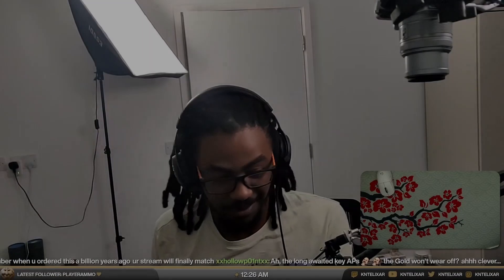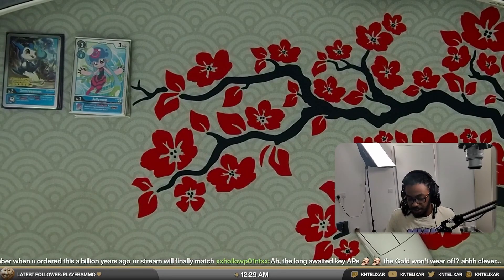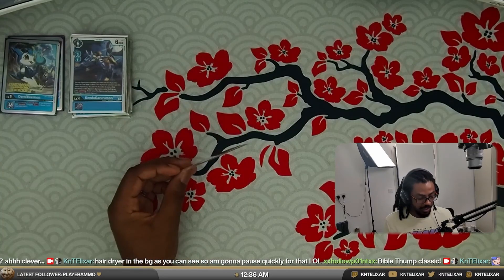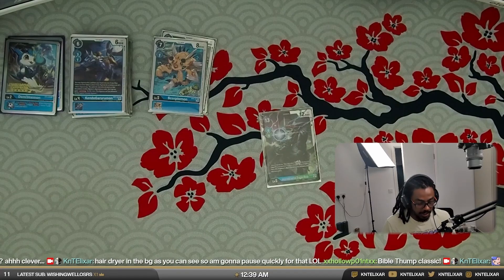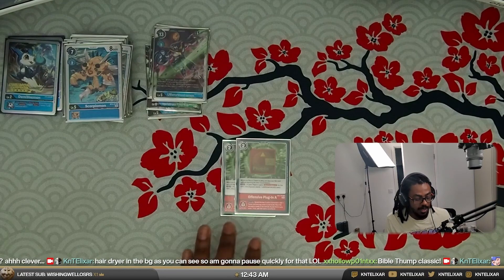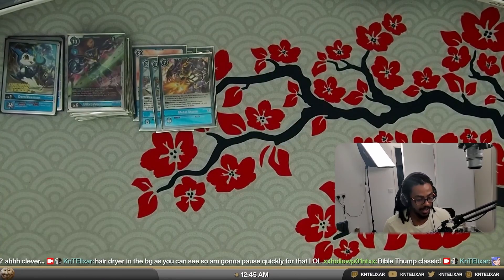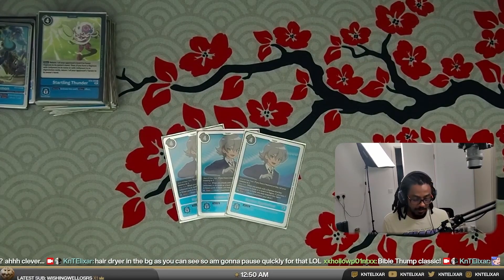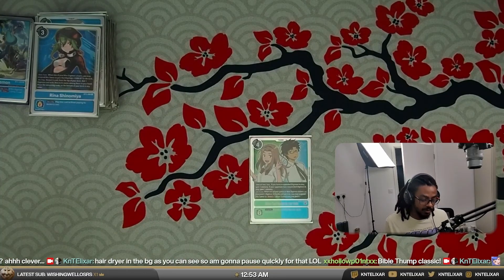THE Rogue Deck for BT10 | Jellymon Deck Profile [Digimon TCG] (BEAT Xros Heart / Blue Flare)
This is THE Rogue Deck to cause upsets in BT10's meta. In Startling Thunder we trust.
EXPAND ME!